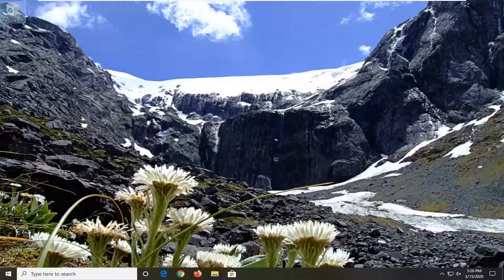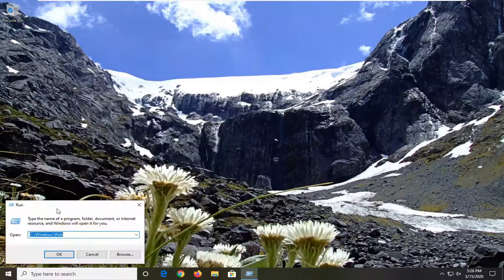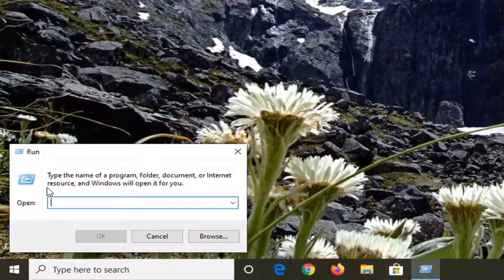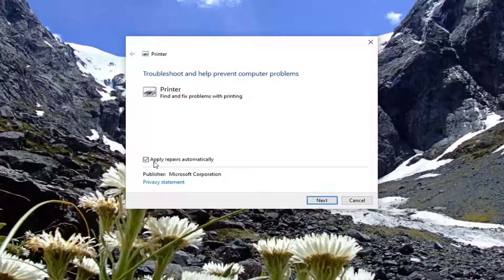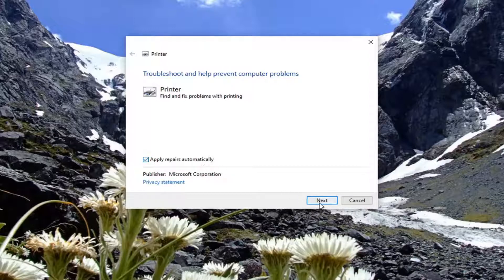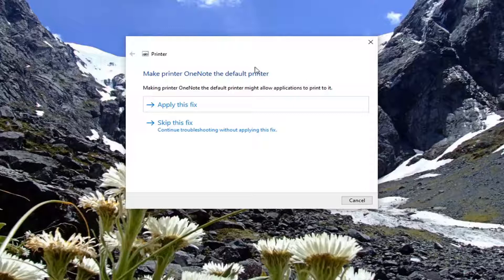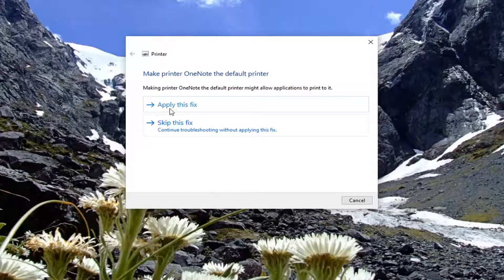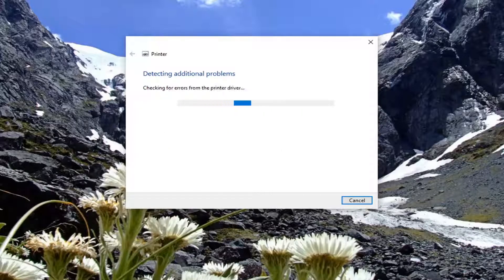How To Fix Connect To Printer A Policy Is In Effect On Your Computer - Printer Error Code -1260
If you recently upgraded your PC to Windows 10 or performed an update to the latest Windows 11 build, you might have encountered an error that says: Windows cannot connect to the printer.

Issues addressed in this tutorial:
printer a policy is in effect on your computer
connect to printer a policy is in effect
how to fix connect to printer a policy is in effect on your computer
a policy is in effect on your computer which prevents printer
a policy is in effect on your computer which prevents printer queue
connect to printer a policy is in effect windows 10